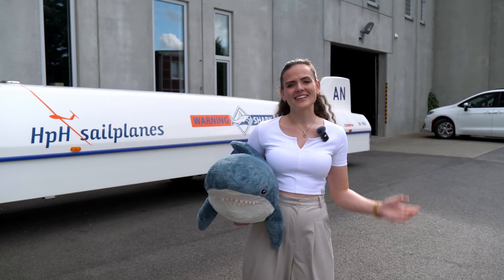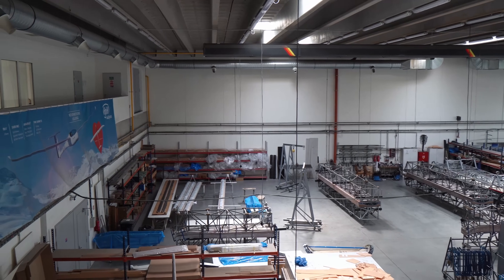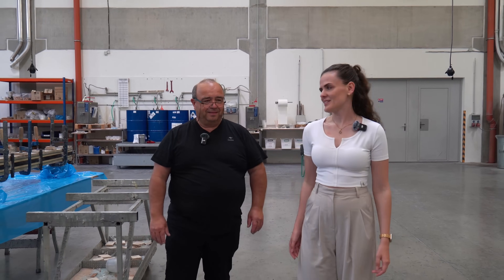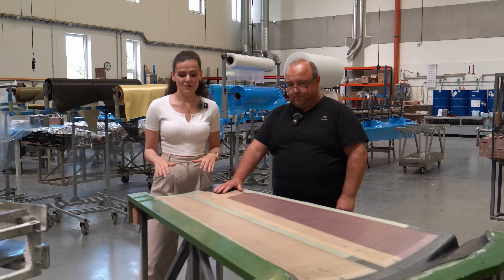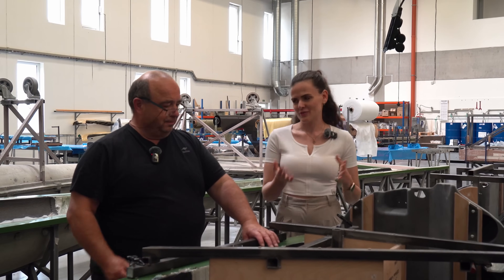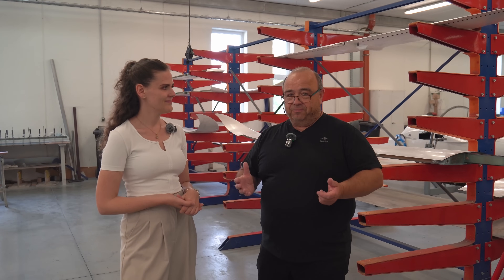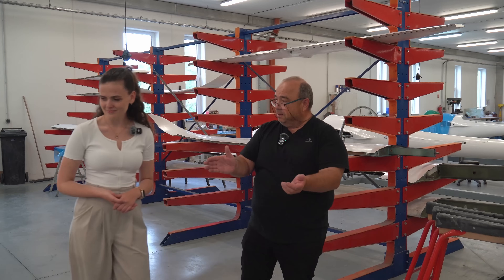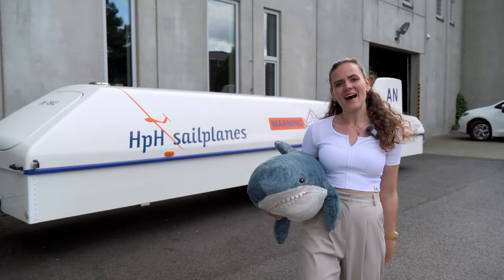How Gliders are Made | Shark Factory Tour @ HPH sailplanes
See how a shark is born - Great planes are made in great places! ✈️🦈
The CEO of HPH sailplanes, Jaroslav Potmesil showed us around in his dream factory and explains how the gliders Shark 304 and Twin Shark are made.

HPH Factory is producing modern carbon fibre gliders in the Czech Republic.

🆙🛠️🧰 Flying Gadgets you may want to use:

𝗦𝗼𝗰𝗶𝗮𝗹 𝗖𝗼𝗻𝗻𝗲𝗰𝘁𝗶𝗼𝗻𝘀
00:39 Introduction of the CEO Jaroslav
01:37 Lamination
04:13 Main Materials Used
06:02 Molding the Shark
08:57 Hardest Part & Secret Sauce of a Glider
09:34 Tempering Chamber
09:56 How a Shark is born
12:09 CNC machines cutting
13:10 Final Assembly
14:12 Additional Content
Thanks to HPH for having me!
🎥 Camera by David Kaufmann  @da_vid_eo
🎥 Drone by Andreas Kahlhöfer

And always remember: Everyone can fly - Adventure that is life! 🔥